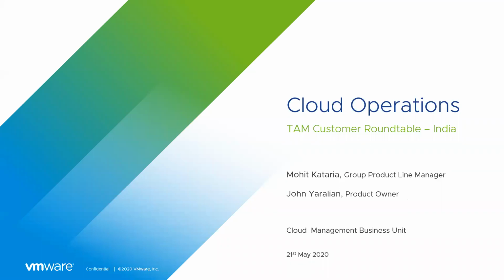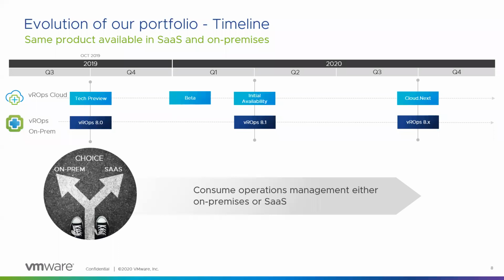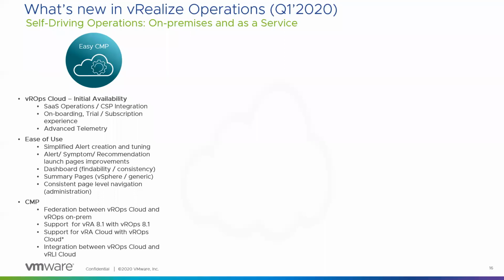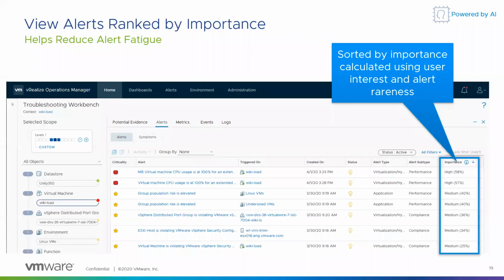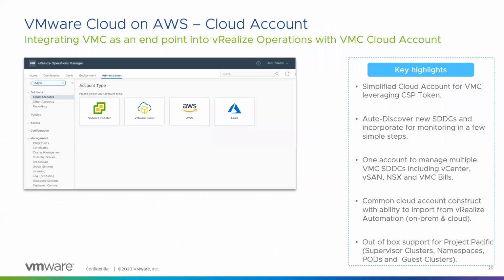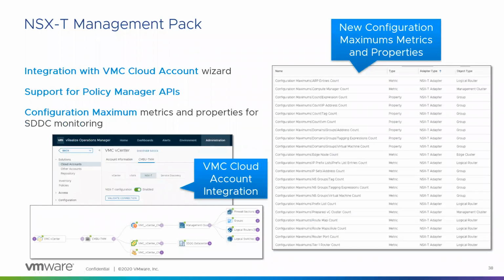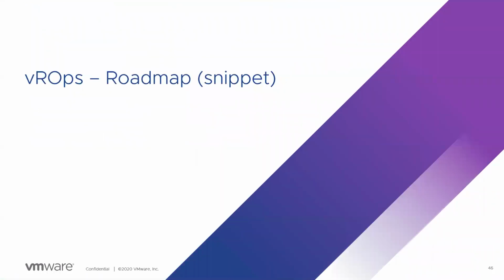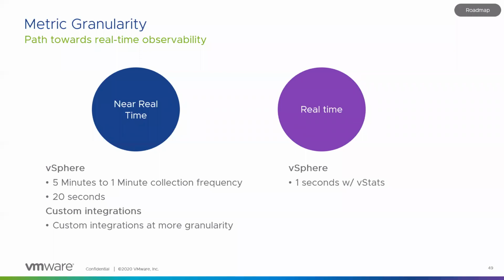Multi-cloud Management and Whats new in vROPs 8 1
India TAM Webinar Series